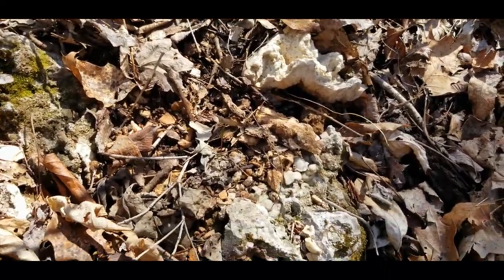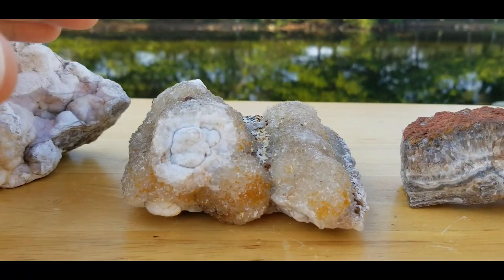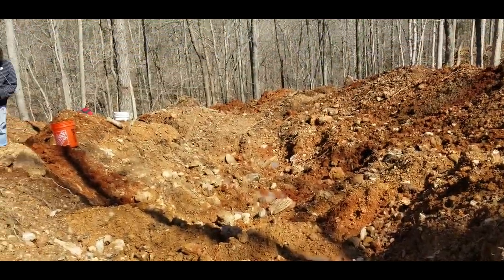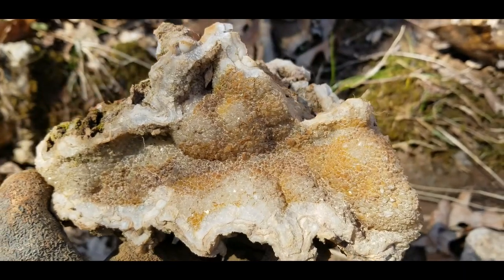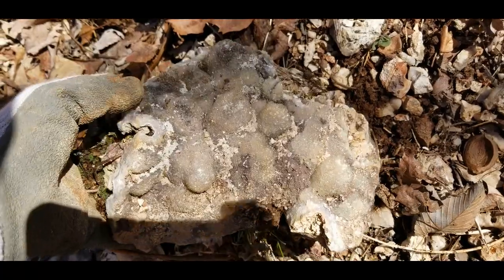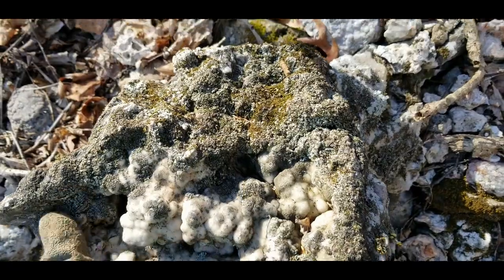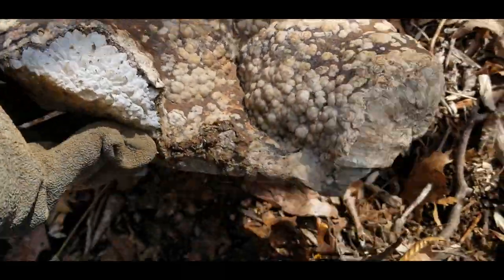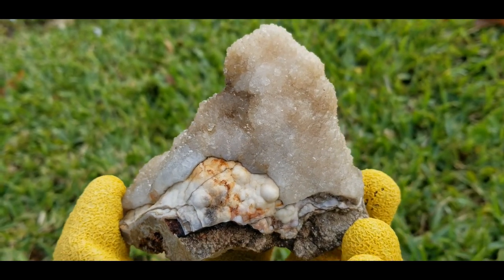Haunted Ridge Rocks - Druzy Quartz with Lace Agate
Spectacular crystal variety found here!!!  You will not leave disappointed as its so easy to find.  Some of you may go crazy with the beautiful lace agate, but I went nuts with the druzy growth formations w/ secondary minerals. Thanks again for your support and hope you enjoyed the video.  Happy Rockhounding... at Haunted Ridge.

Check out the adventures of some other great Rockhounders